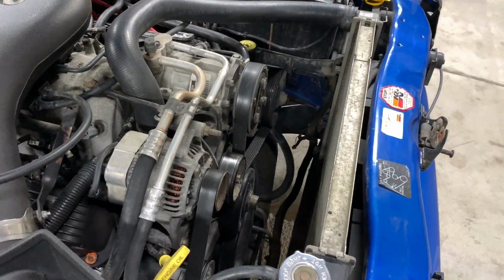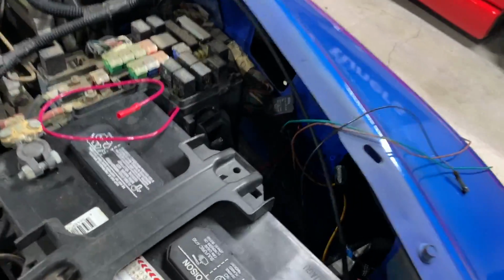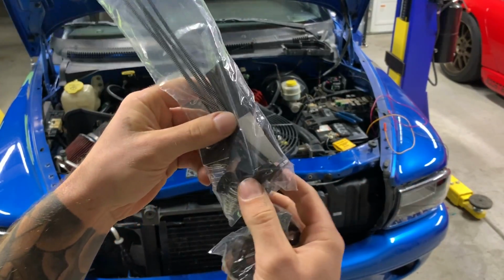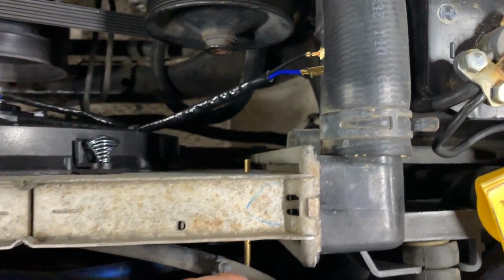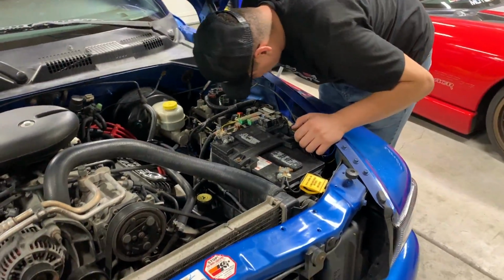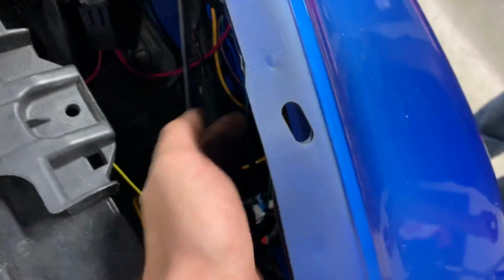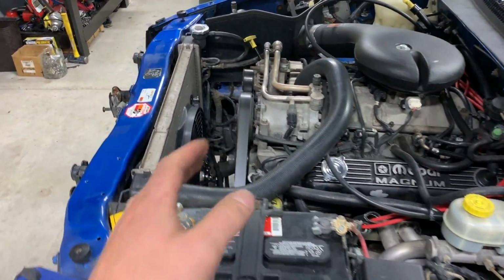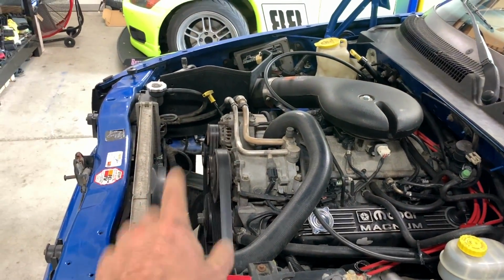Electric Fan Conversion Install | Dodge Dakota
In this video we show the electric fan conversion install on a Dodge Dakota.  We removed the mechanical clutch fan from the 5.9L v8 Magnum engine to reduce the drag on the engine and power loss that comes with driving a large mechanical fan.  A mechanical fan is essentially like having a propeller on the front of your engine and even though it does have a clutch it still does spin even when not fully locked up.  This parasitic drag causes a loss of power and efficiency from the engine.  We installed this electric fan to increase the efficiency of the engine and regain some lost power!

Here is a link to the Fan controller we used

Here is a link to the Fan we used

Here is the fuse tap we used

or
315 E Esplanade Ave